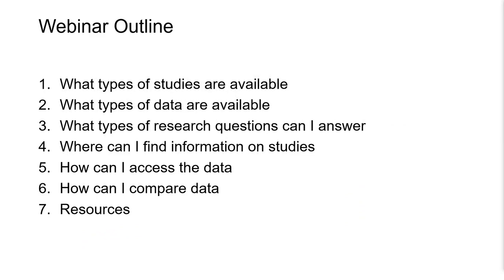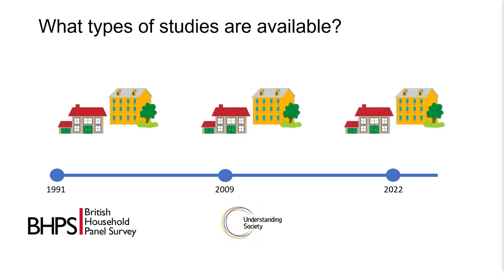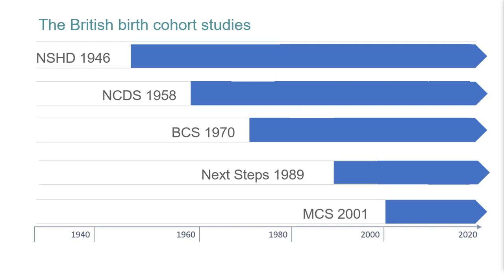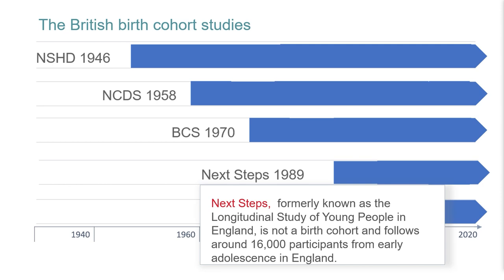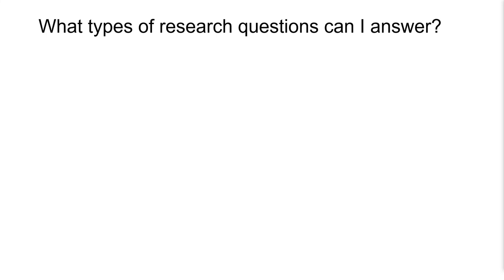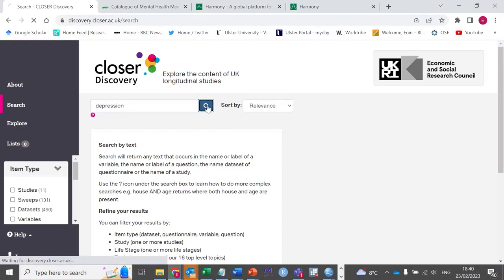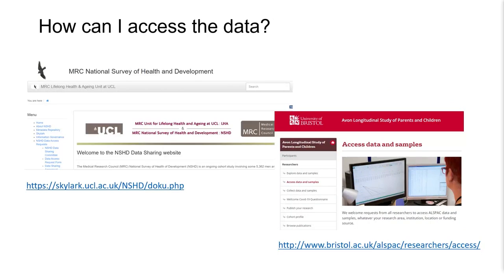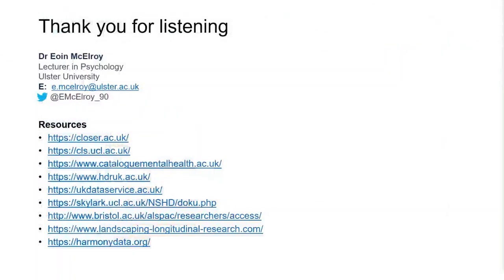Surveys and longitudinal data - cohort and household panel studies.